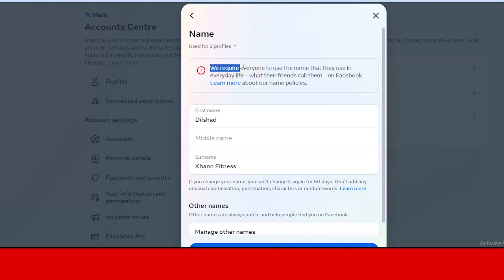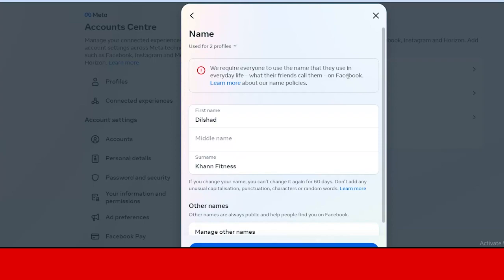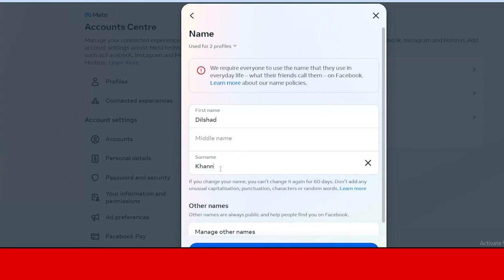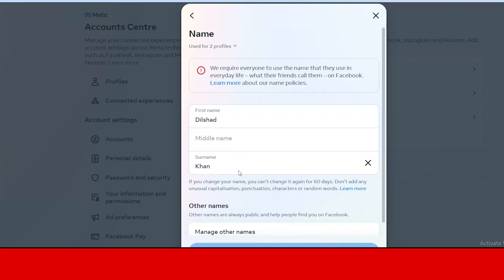How to fix : We require everyone to use the name that they use in everyday life on facebook.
tellmedata howtofix we require everyone to use their real name on facebook,we require everyone to use their authentic name on facebook,we require everyone to use the name they use in everyday life what their friends call them.